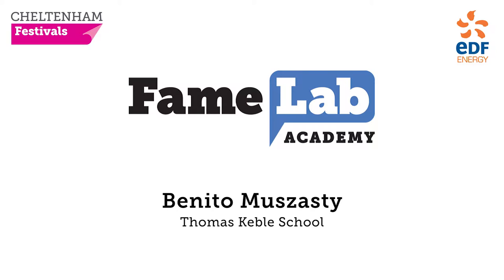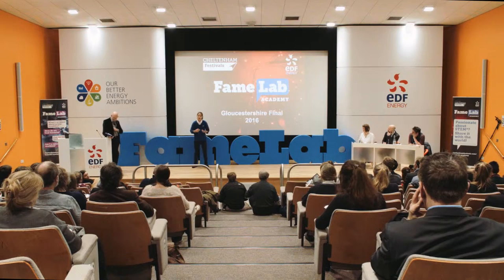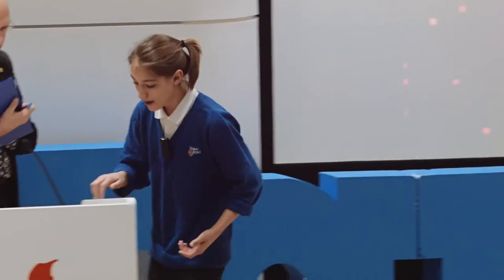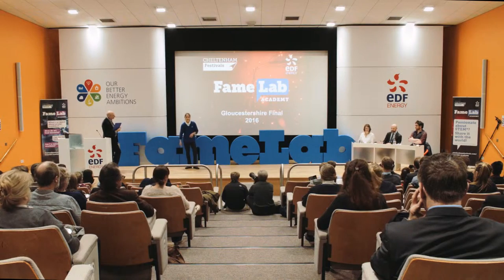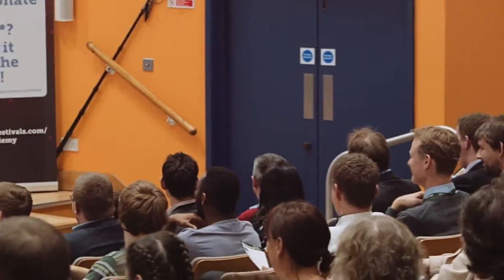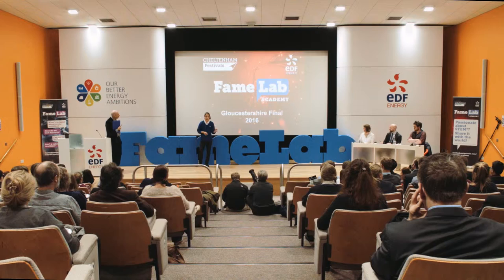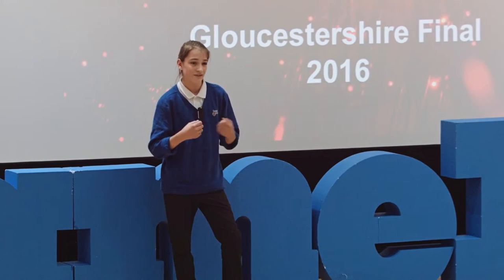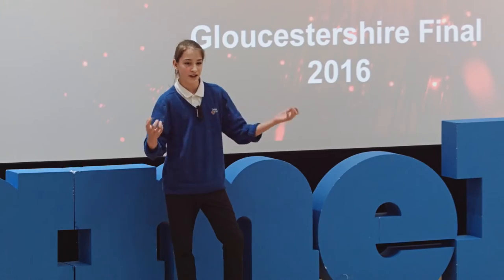Benito Muszasty, Thomas Keble School - FameLab Academy Final 2016